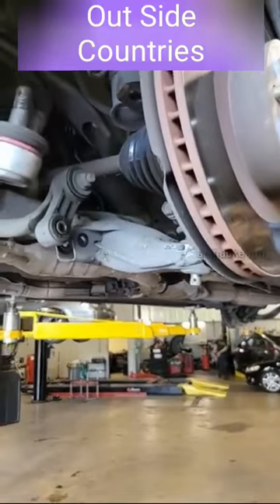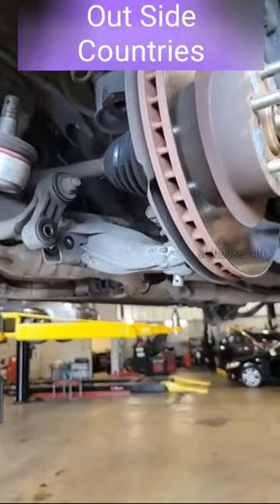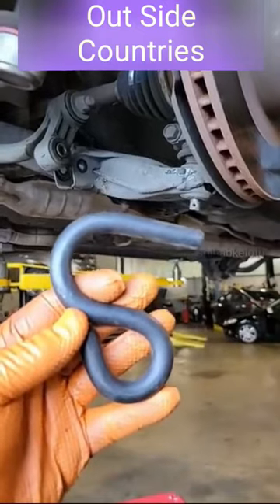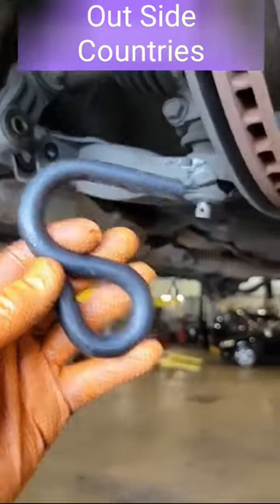Mechanical Workshop Special Tools